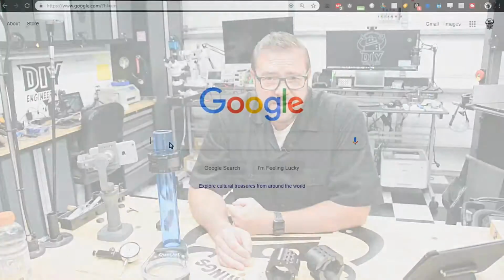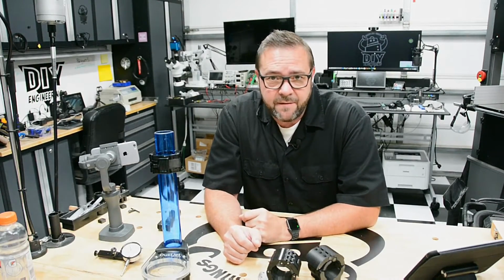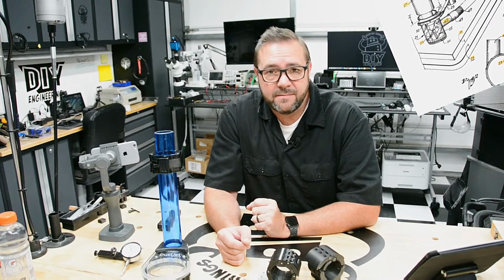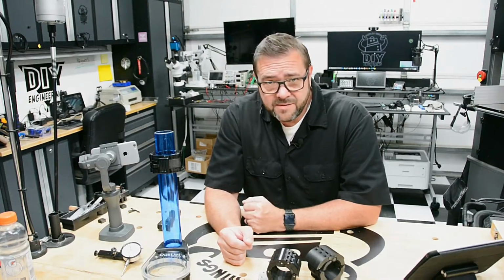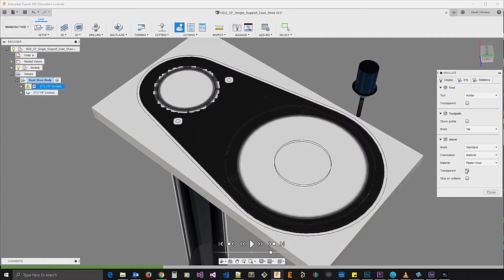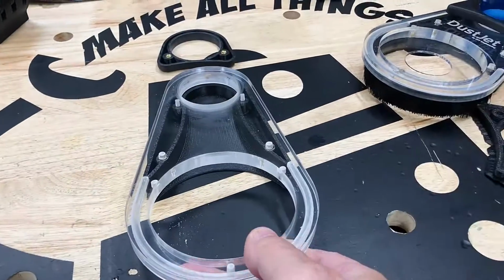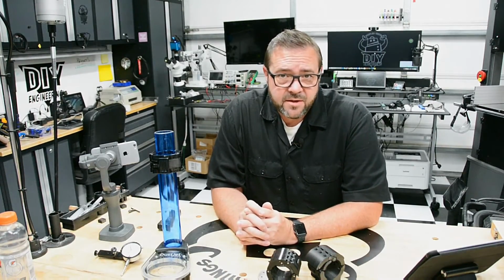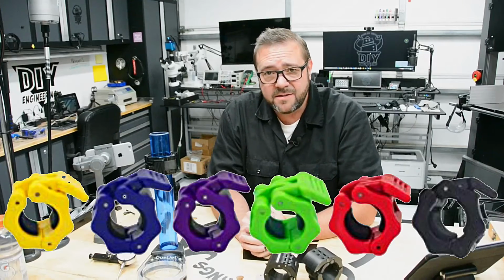Episode 036: The DustJet CNC Dust Shoe Part 2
In this episode I share my new CNC dust shoe for Shapeoko and my new 2.2kw spindle.

Parts:
Acrylic Tube:

Barbel Clamps:

12mm Acrylic:

Armadillo Filament:

If you would like to support DIY Engineering, head over